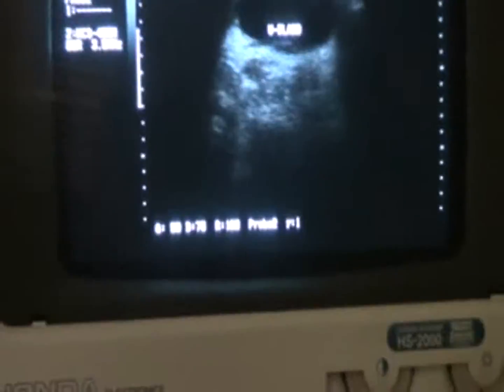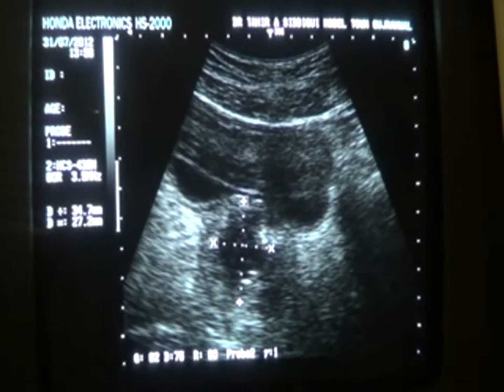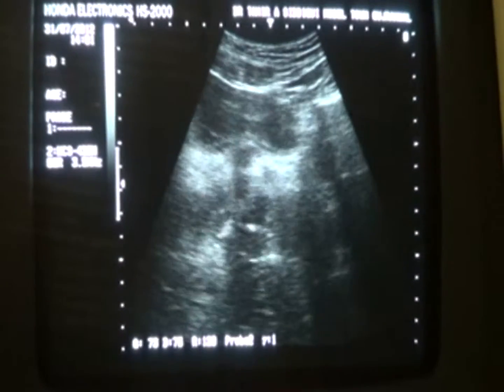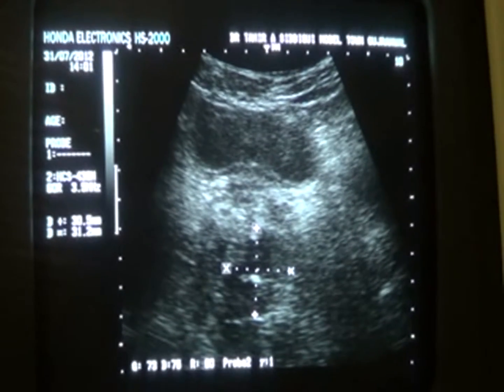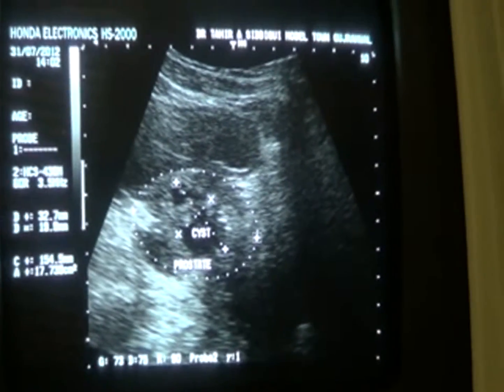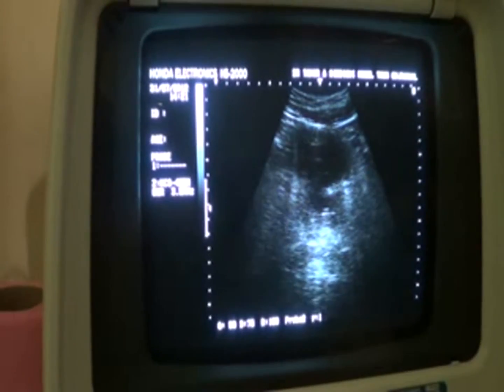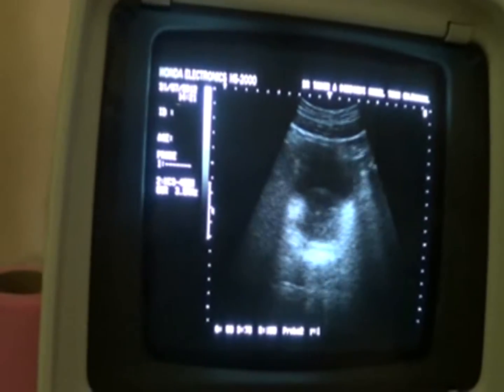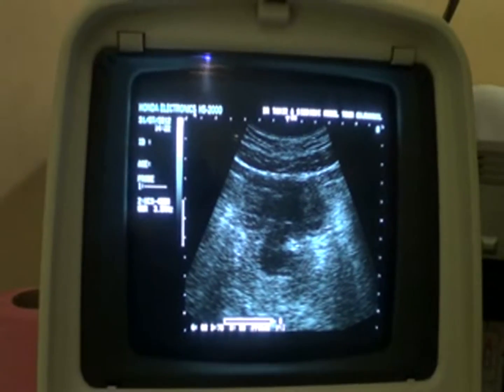focal cystic areas in prostate ( abscesses )